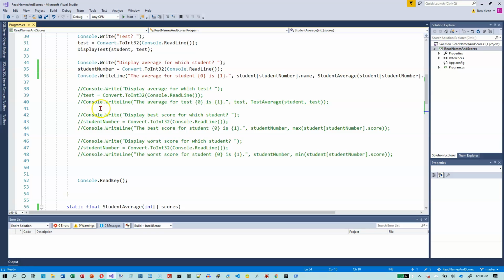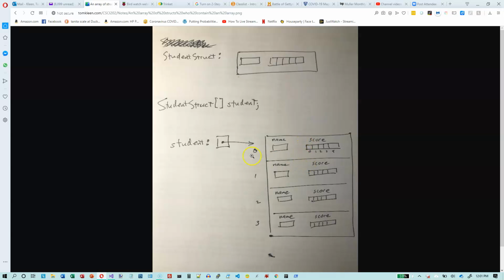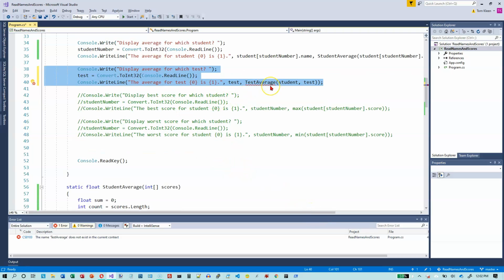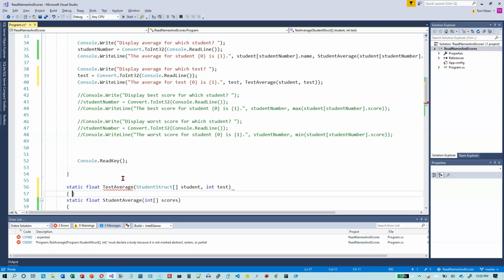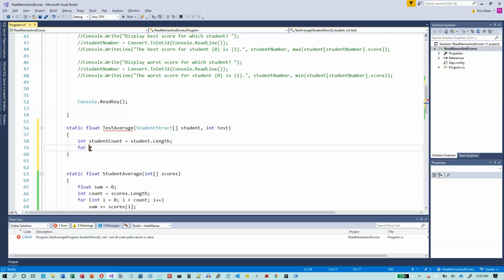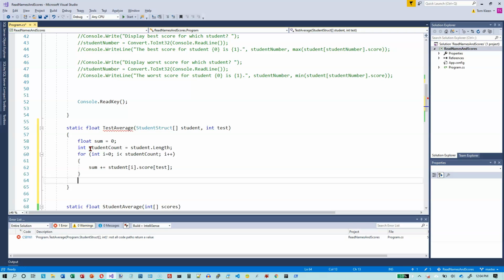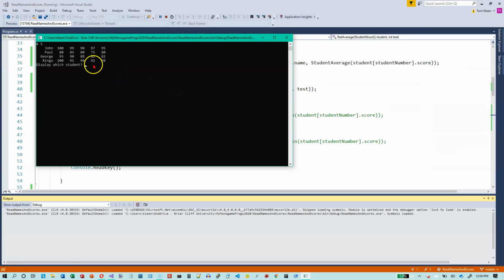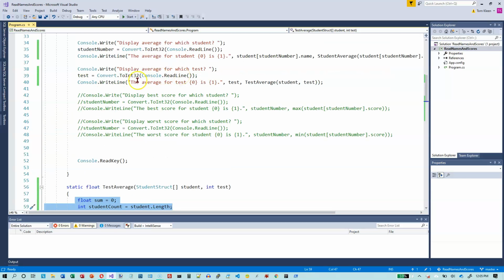CSCI202: Average across lists